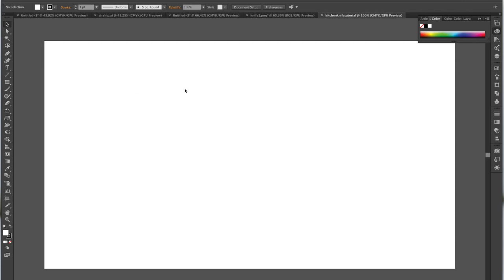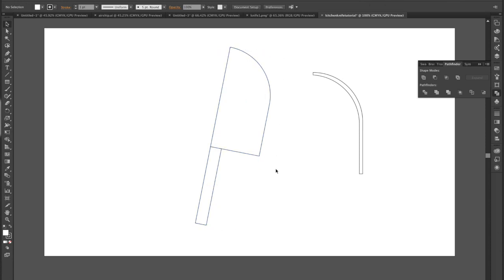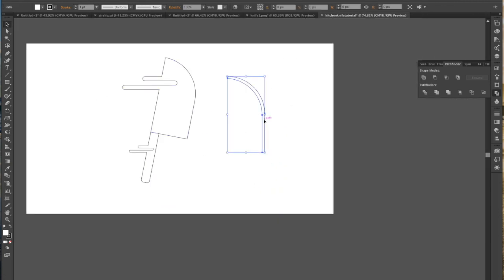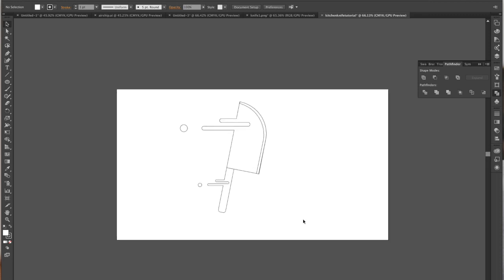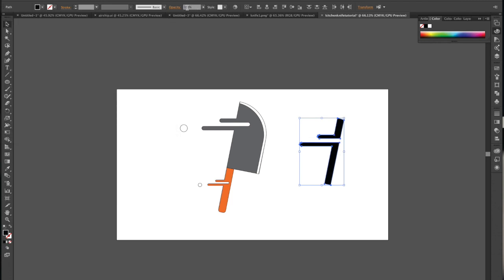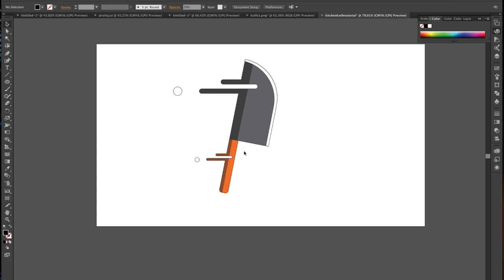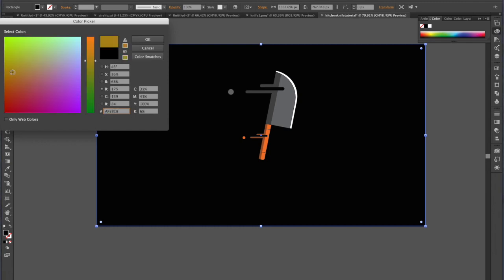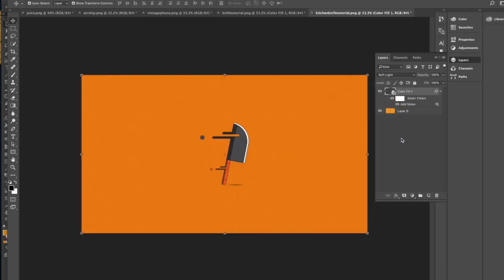Learn to Draw Anything with Adobe Illustrator CC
In this Adobe Illustrator CC tutorial we will learn to create a Flat design of a kitchen knife for Beginners...

If you don't understand any part of the video tutorial, please let me know in the comments section, with timing of that particular part of illustrator cc video tutorial , I will be more than oblige to respond, if I can.

And if you also have any other Question, about Adobe Illustrator CC, or any other Software's that I have tutorials for, on my Channel,  I will try to solve that problem of your if I can.